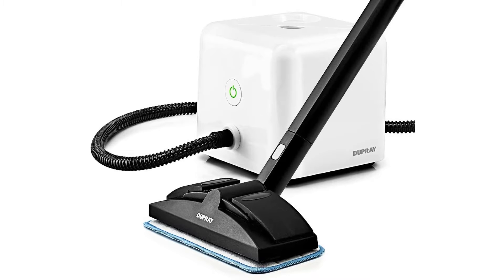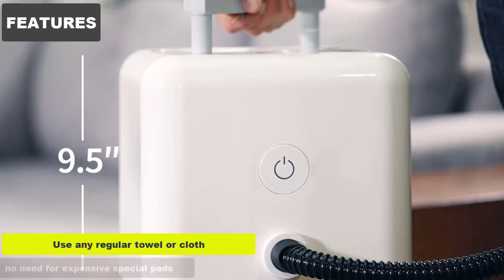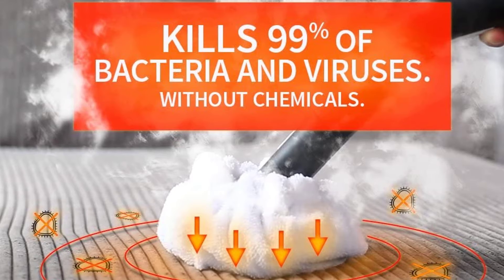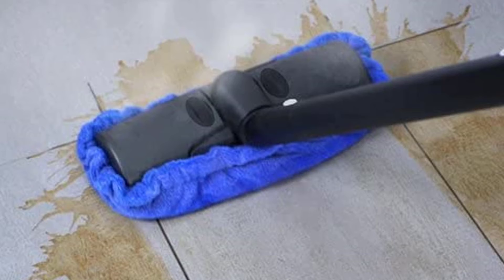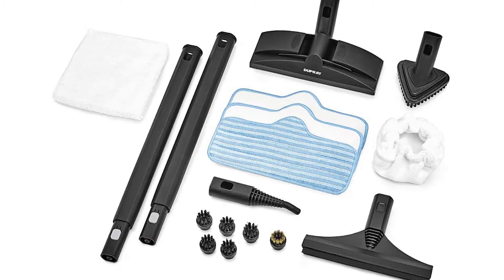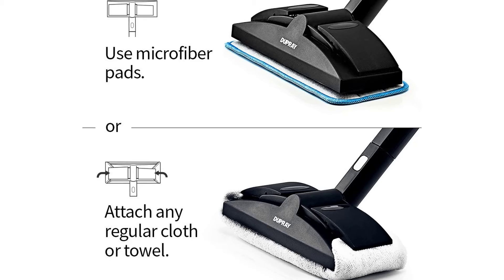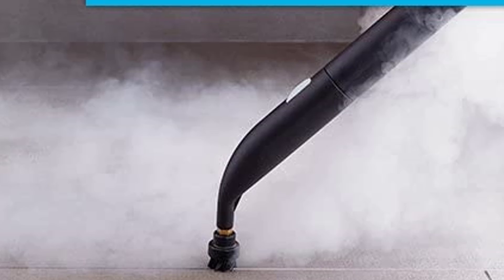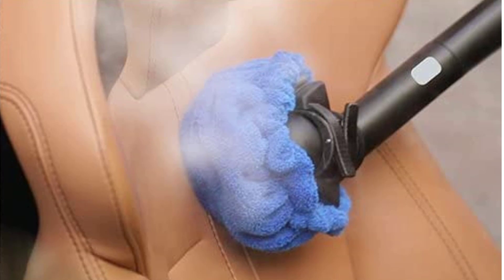Best Steam Cleaner | Dupray Multipurpose Heavy Duty Neat Steam Cleaner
Dupray Multipurpose Steam Cleaner on Amazon

In this video, we make a new research on the Dupray Neat Steam Cleaner Multipurpose Heavy Duty Steamer for Floors, Cars, Home Use and More.